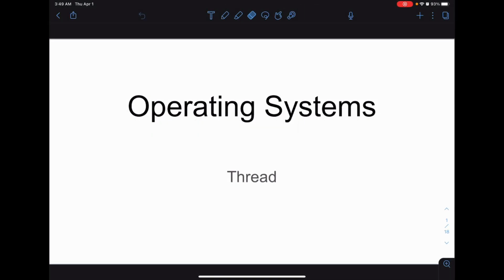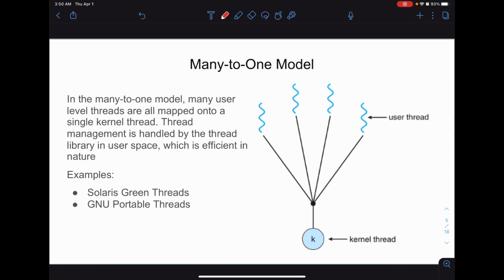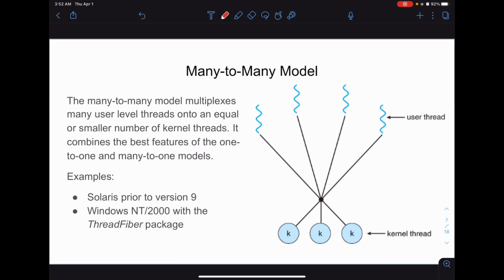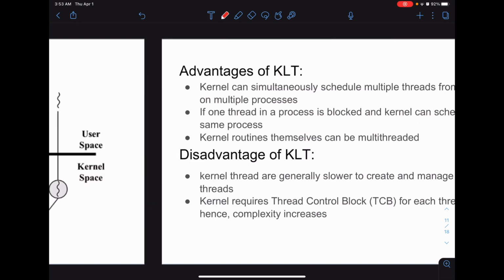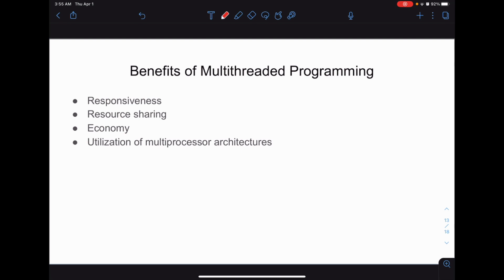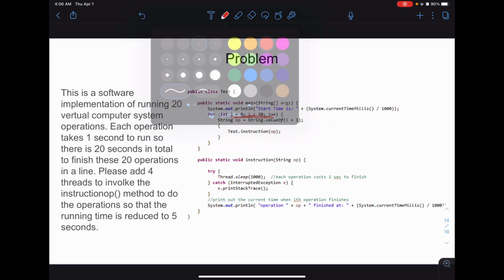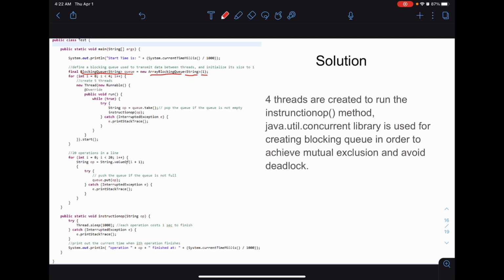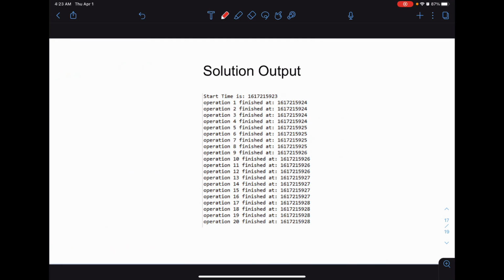April 1, 2021